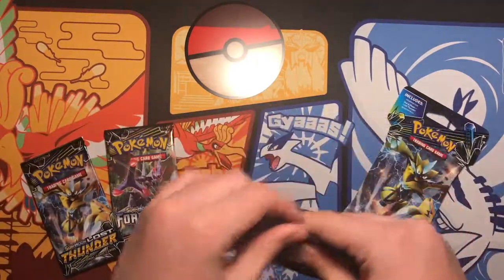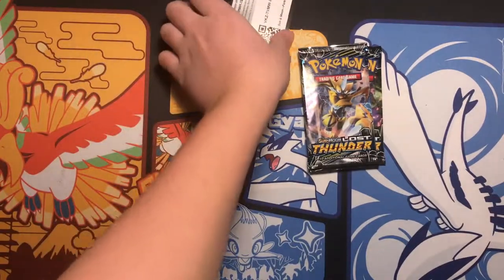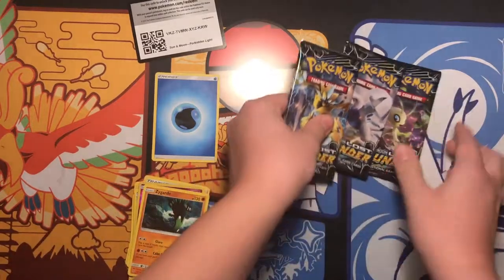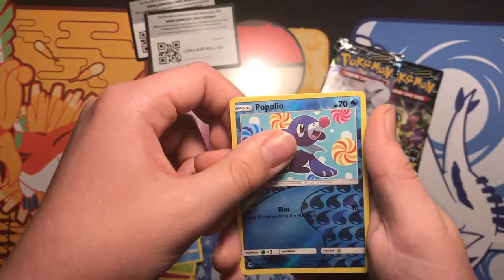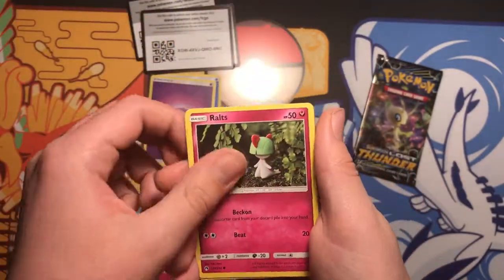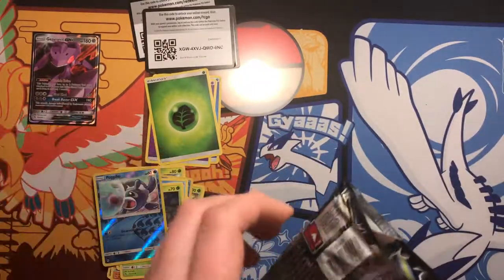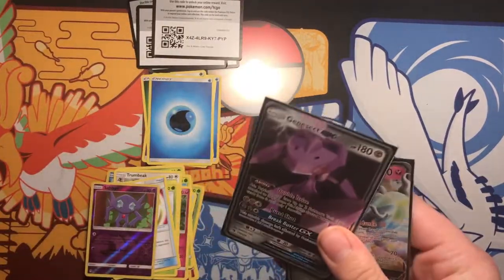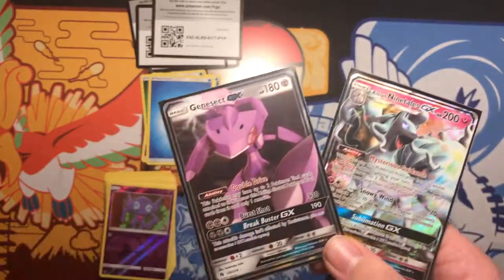Opening 4 Booster Packs! 2 GXs!!!!